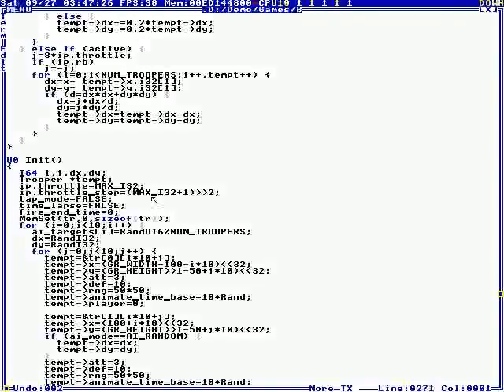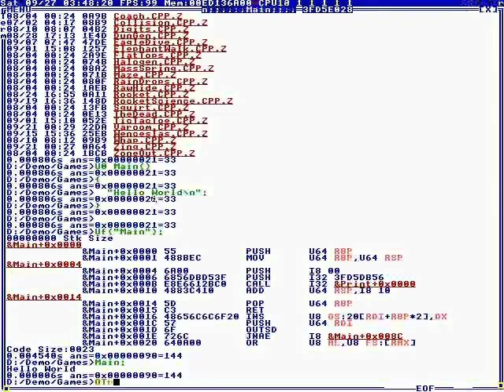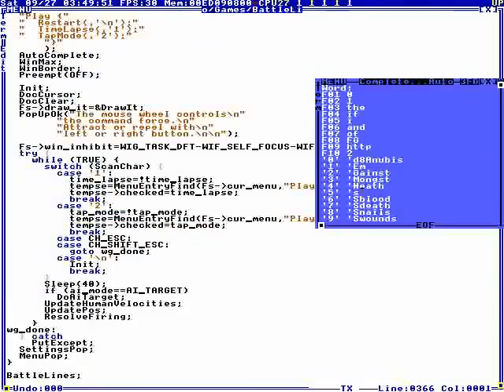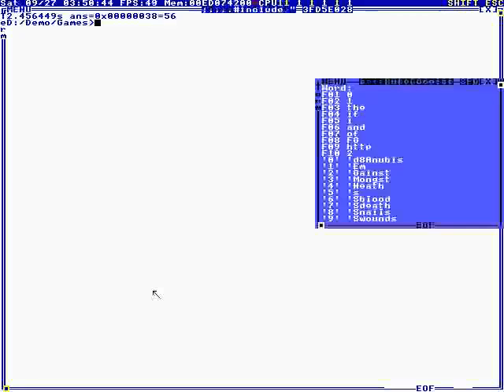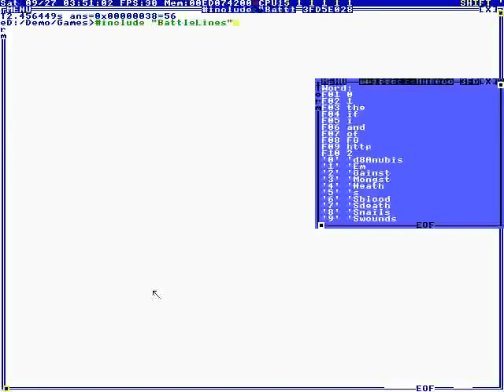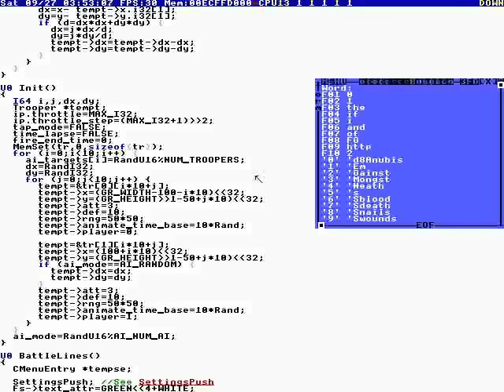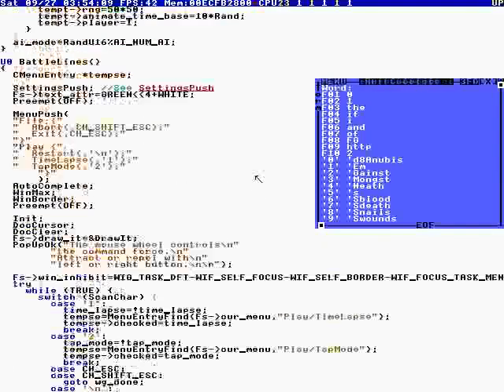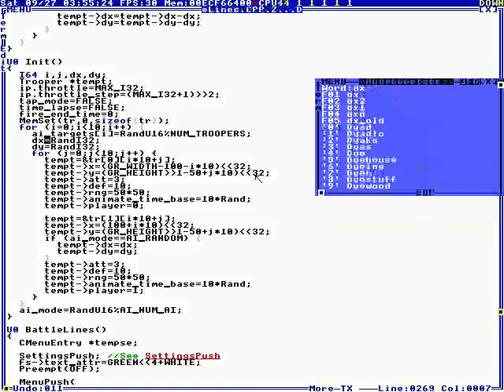TempleOS - 5 Minute Random Code Walk Thru #22